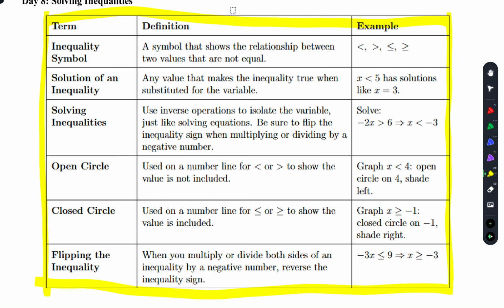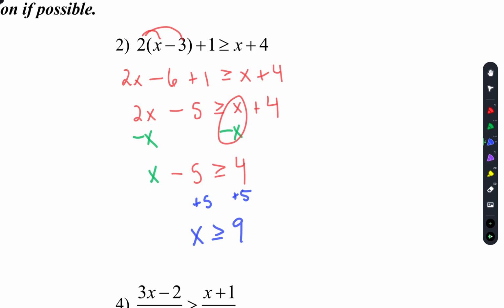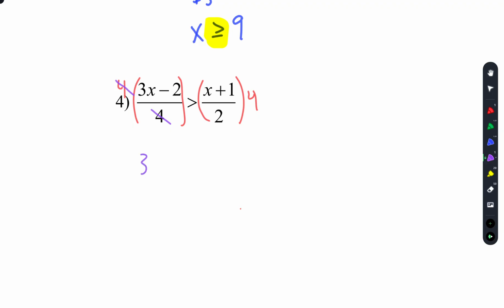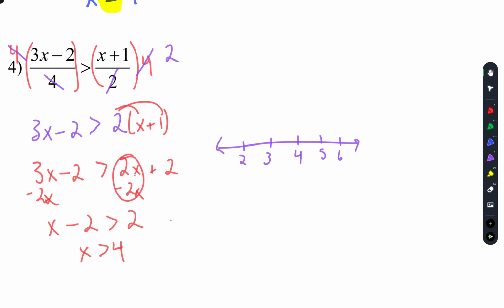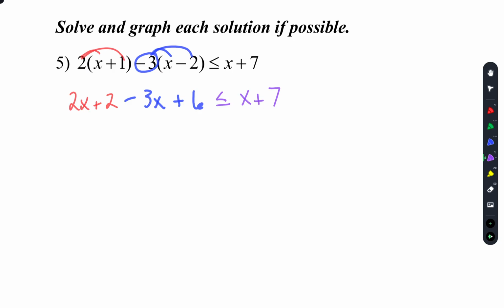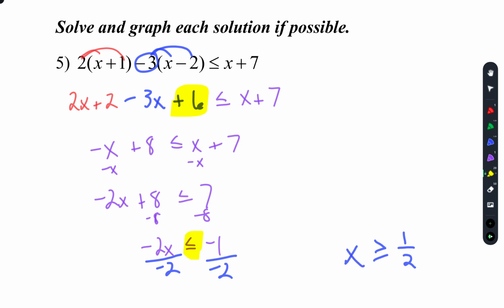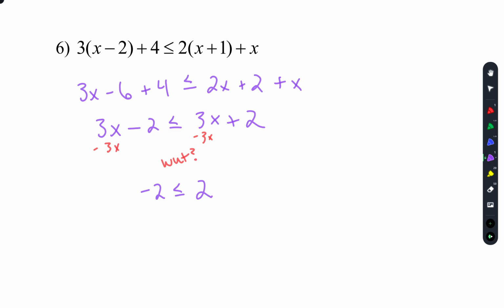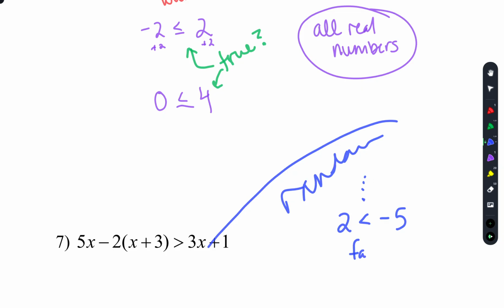Unit2D8Tech: Solving Inequalities